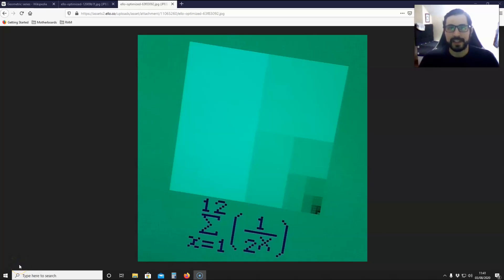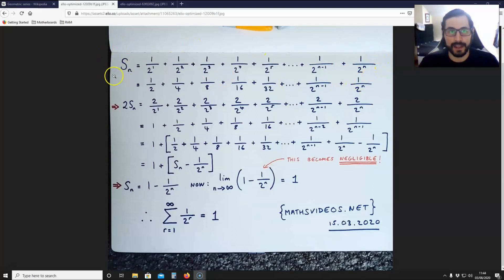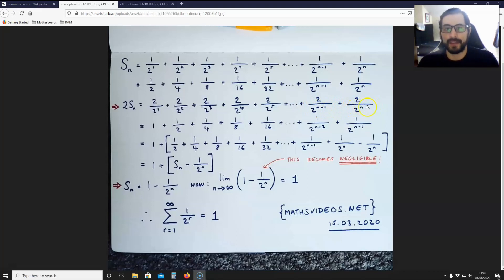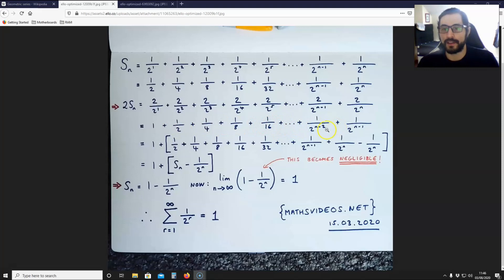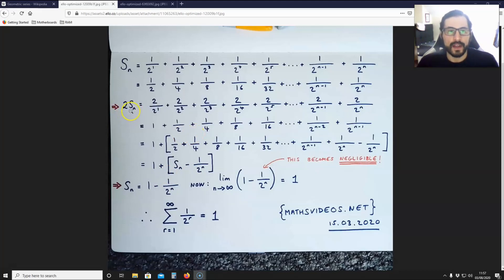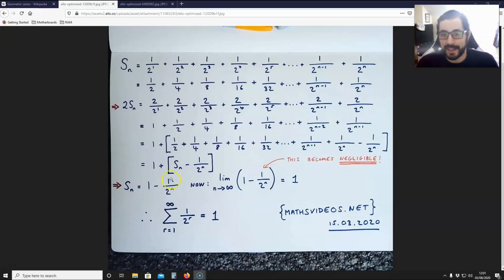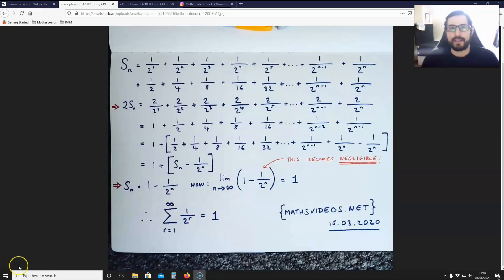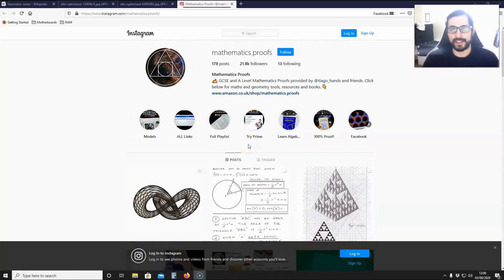How to prove that the geometric series 1/2 + 1/4 + 1/8 + ... converges to 1.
In this video I demonstrate how to prove that the geometric series 1/2 + 1/4 + 1/8 + 1/16 + 1/32 + ... converges to 1 using simple algebra and a limit.

This recording was made with ScreenCast-o-Matic.